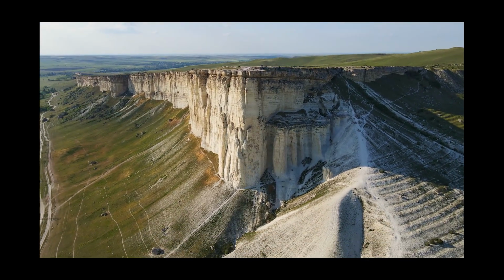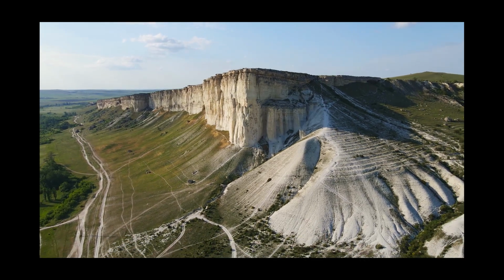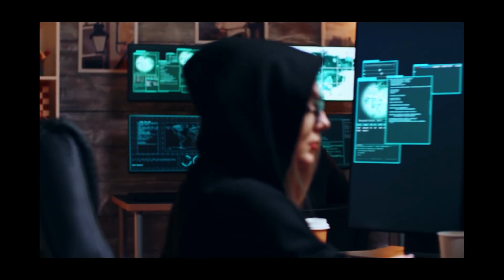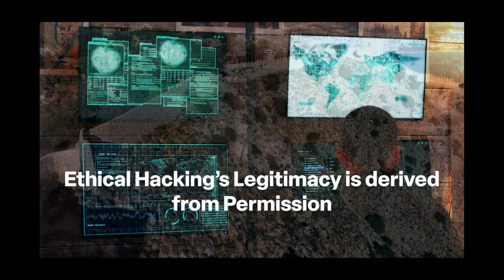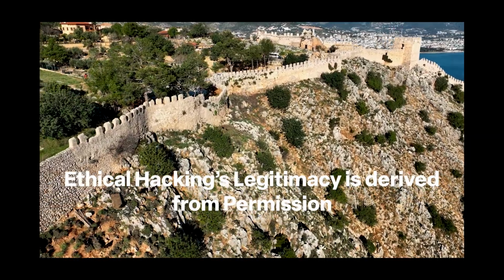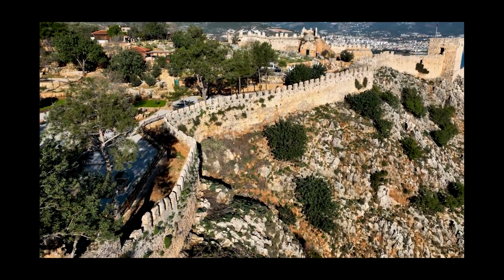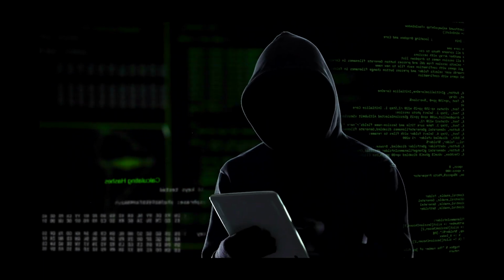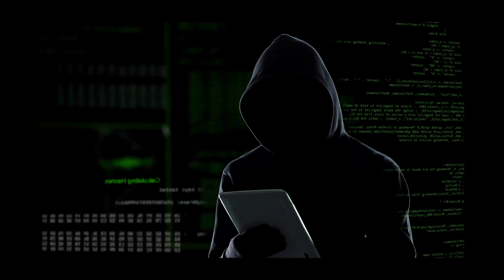Art of Ethical Hacking Primer, v2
This essay outlines the responsibilities of Ethical Hackers, penetration testers, and white hats. The linked PDF has resources for technical training and supporting documentation. In addition, it provides pointers so several certification programs which are quite useful for Ethical Hackers of any skill range.